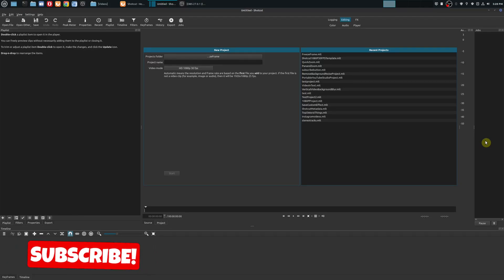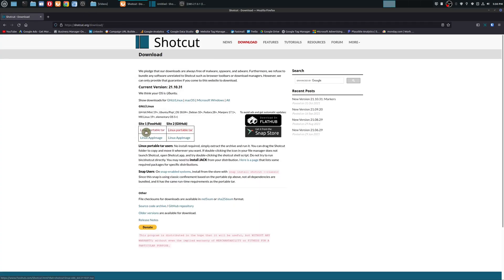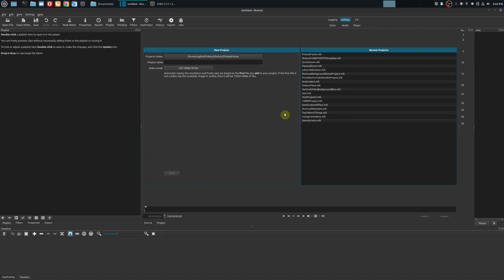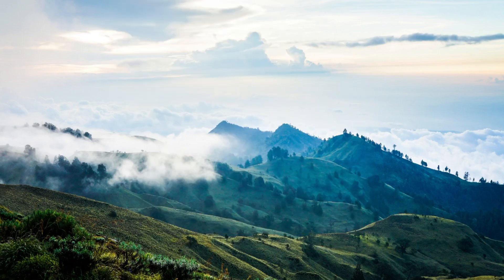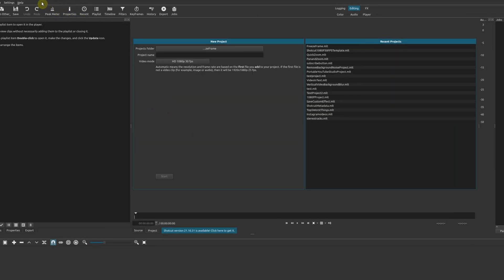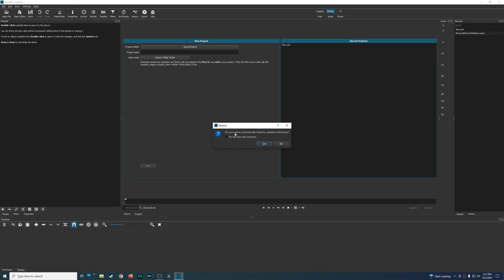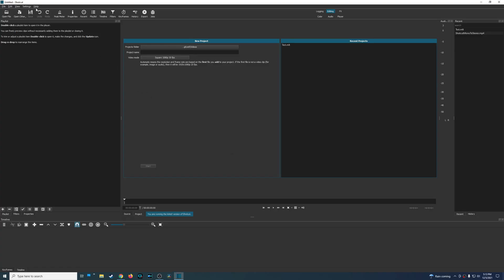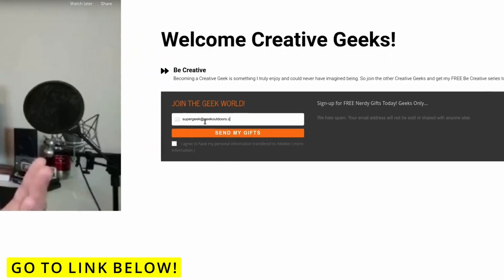Shotcut With Ads?!!! | Shotcut Tutorial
Is Shotcut REALLY Free or is it filled with Ads?!!

***Get Social***